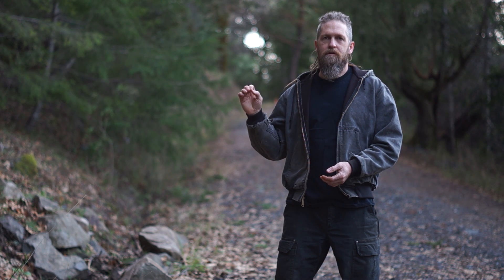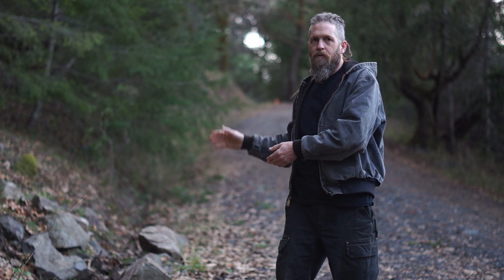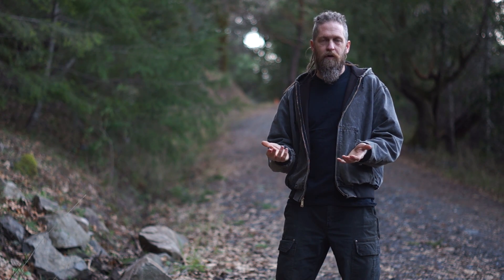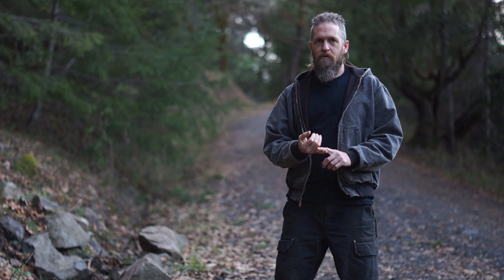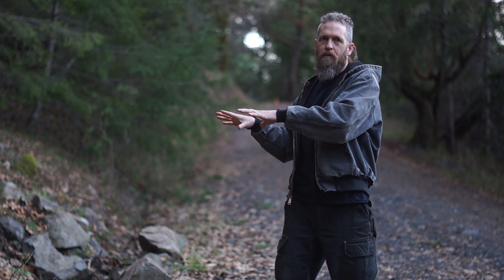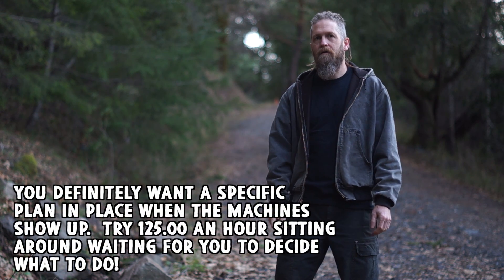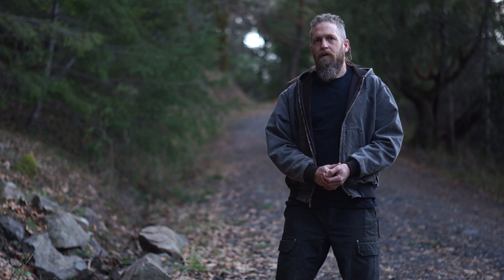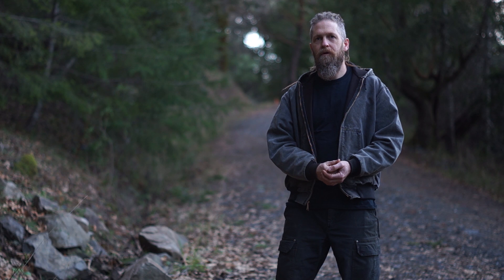Homestead Road Series Primer, Water and Road Observation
A Quick primer on the road series.  The basic philosophy of these fish friendly roads is to have a set of effective tools that can be intelligently applied to various circumstances to decrease erosion and keep the road surface, ditch soil and soils at drainage sites, such as culvert mouths in place instead of washing into streams.  That approach is also conveniently more cost effective in the long run and will keep you driving on a better road most of the time.  This information will be useful to anyone designing, re-designing, driving or maintaining a dirt road.  I hope to get to shooting that video series this summer.  In the mean time a little observation will go a long way.  Without knowing what water does, it's hard to know what design to use for each section of the road.